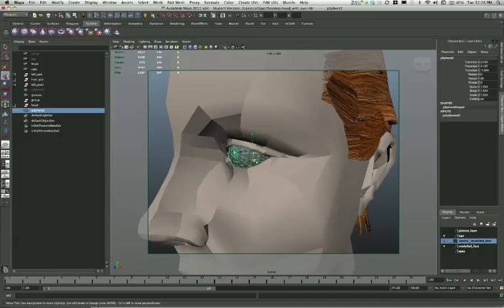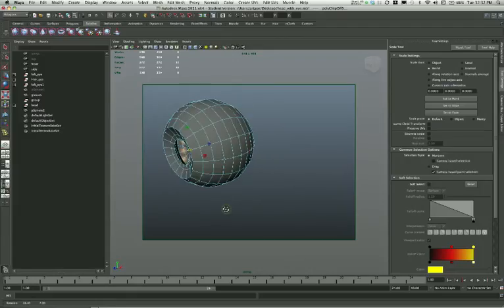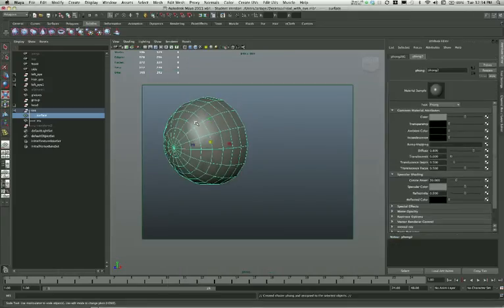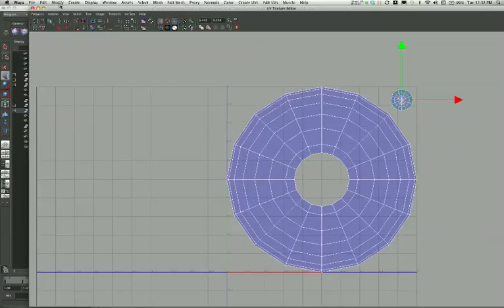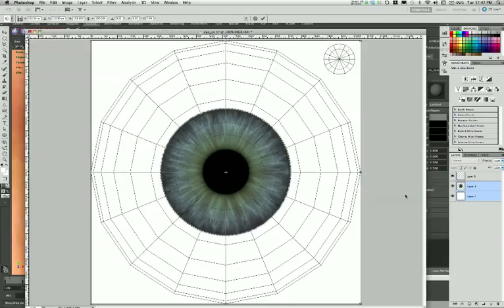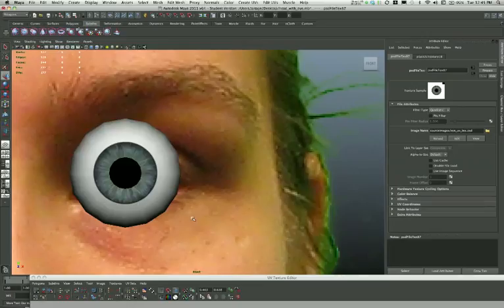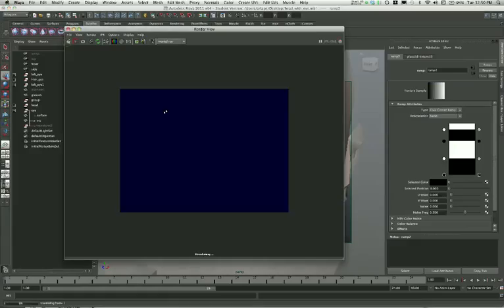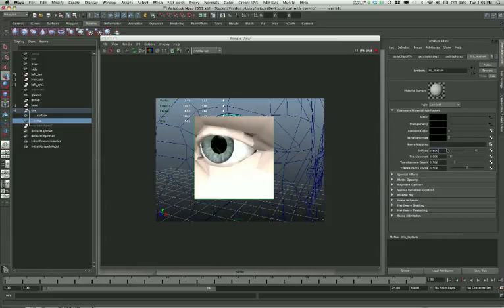self portrait part08